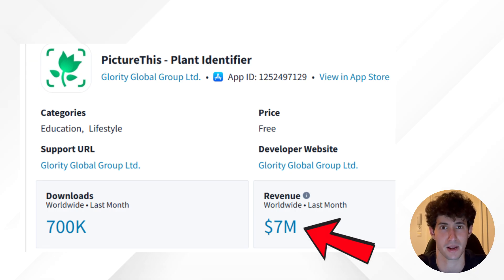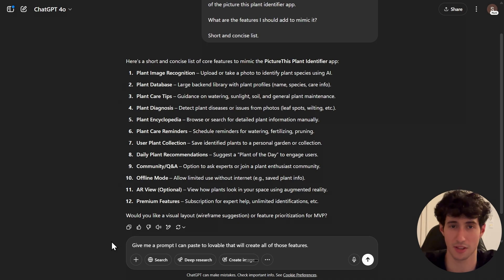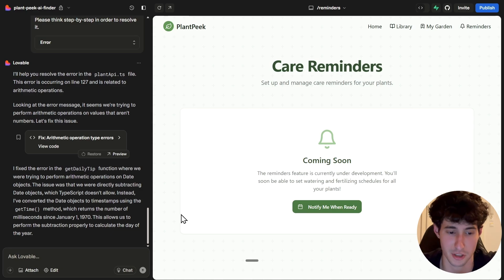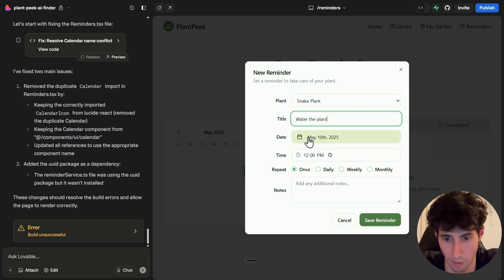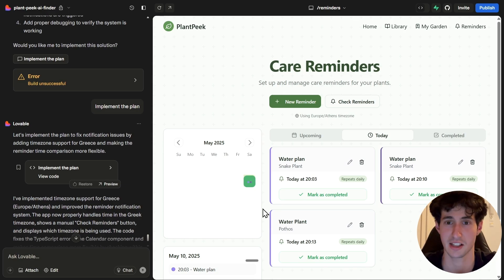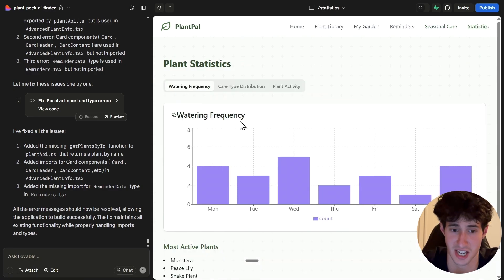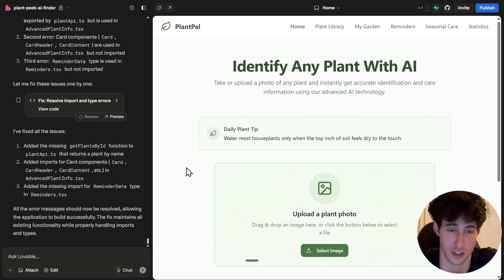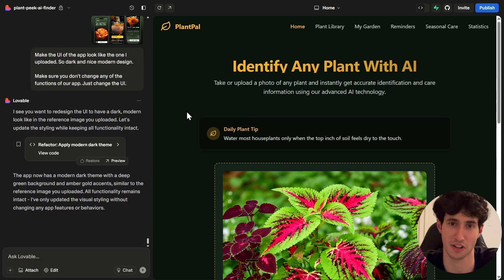I CLONED a $7M App Using Lovable (No Code)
🚀 We launch in 1 week

🎥 Cloning This $7M App with Lovable – What if you could replicate the core features of a multi-million dollar app using a no-code platform? In this video, I walk you through how I cloned a $7M app using Lovable, the powerful no-code builder that’s changing how SaaS is built.

From UI to backend logic, you’ll see how easy it is to recreate high-value features without writing a single line of code. Whether you're an indie hacker, startup founder, or just love building fast, this is a blueprint for launching smarter—not harder.

🔥 By the end, you’ll know how to reverse-engineer top apps and launch your own MVP in record time using Lovable.